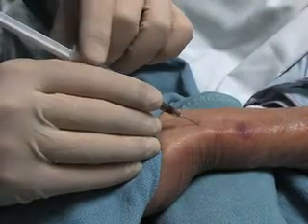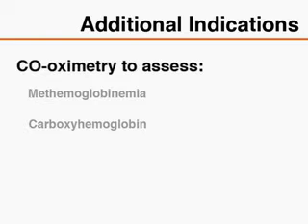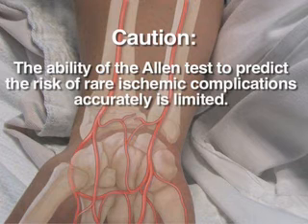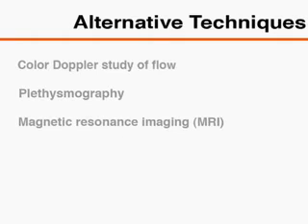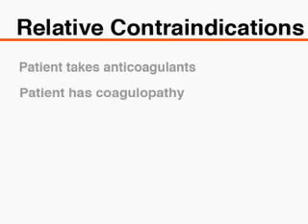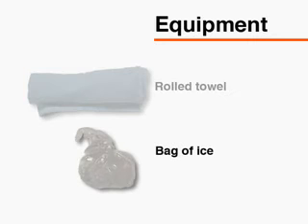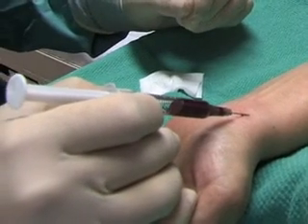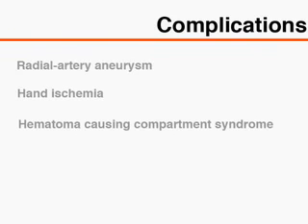Equilibrio Acido Base